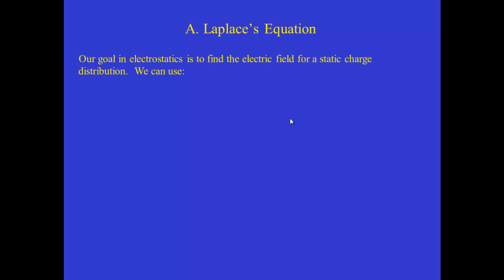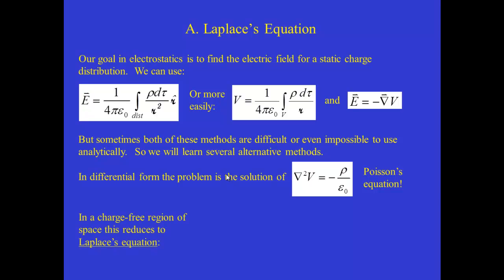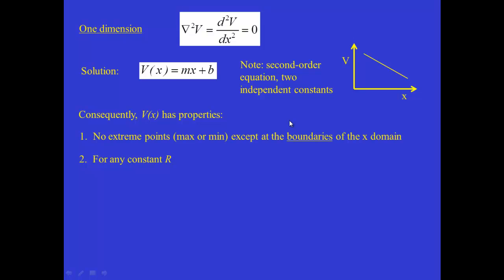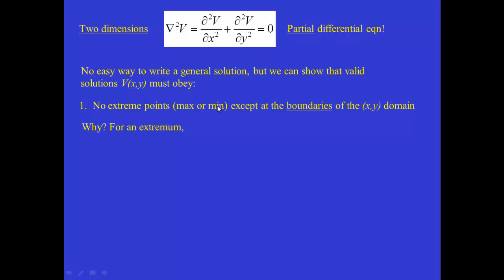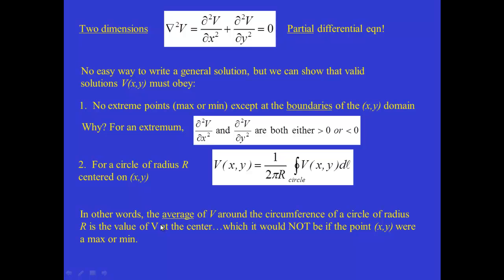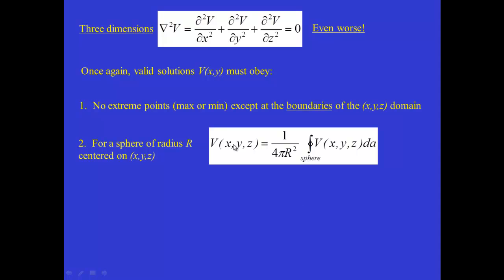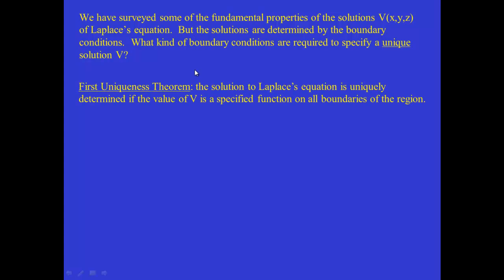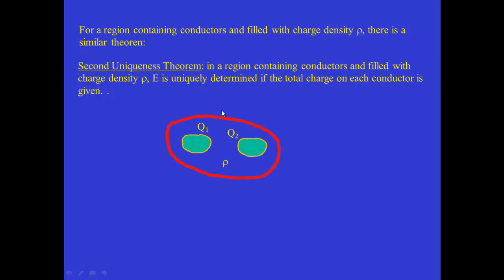section 3 1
Properties of solutions to Laplace's equation and uniqueness theorems.